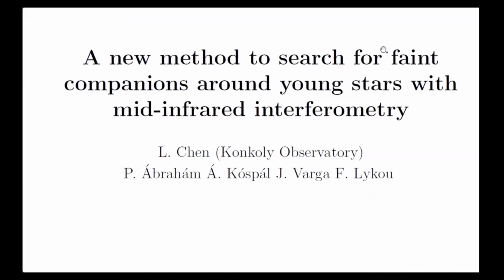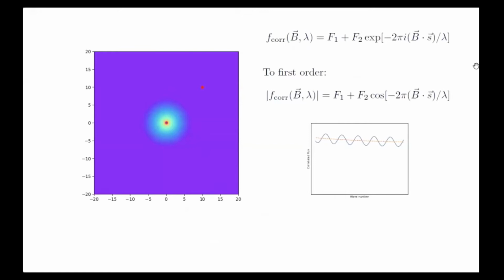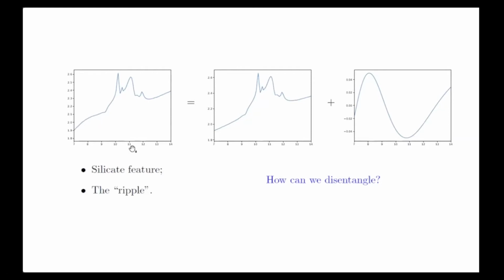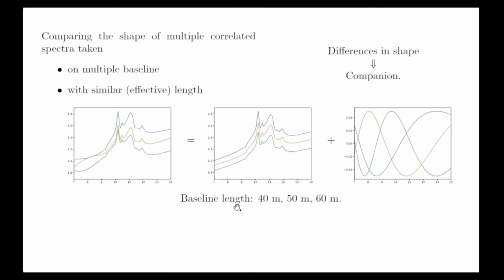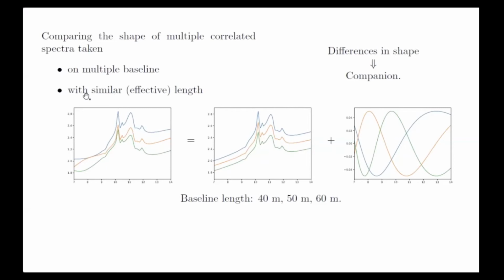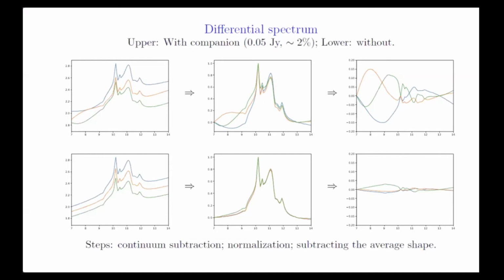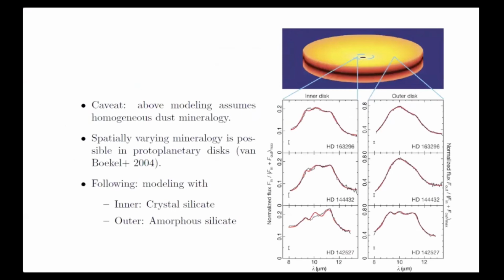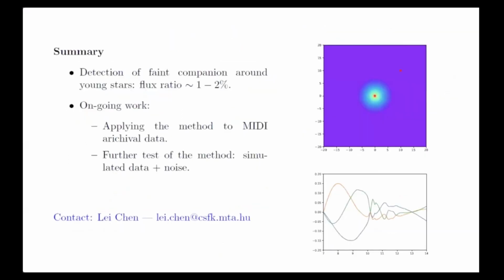A new method to search for weak companions around young stars with mid-infrared interferometry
Point sources have been detected in the circumstellar environments of young stars at as close in as ~0.1 arcsec, using ALMA or VLT/SPHERE, and have been interpreted as planets surrounded by circumplanetary disks. Detecting these companions in thermal infrared wavelengths will help to confirm the discoveries, and provide constraints on the parameters of planets and circumplanetary disks. At the large separation of ~0.1 arcsec, such companions are expected to leave sinusoidal ripples in correlated spectra from mid-infrared interferometry like VLTI/MIDI. An obstacle to detection of such ripples is that they are entangled with the silicate feature in the N band. We developed a method to detect the weak ripple signals by comparing the correlated spectra for a given target on baselines with similar length. With our method, companions with flux ratio of only several percent could be detected. Tests of the method have been performed using both mock data and real-world observational data.